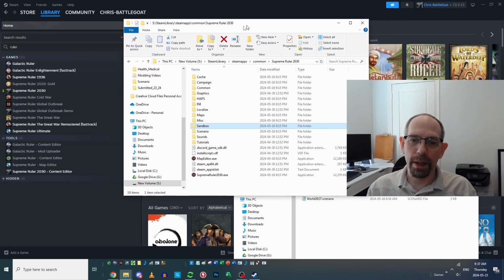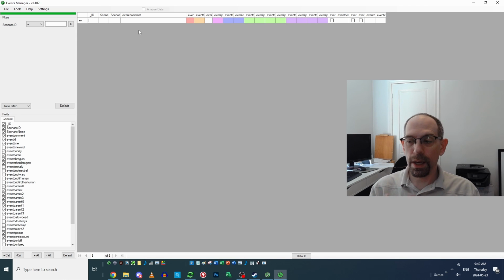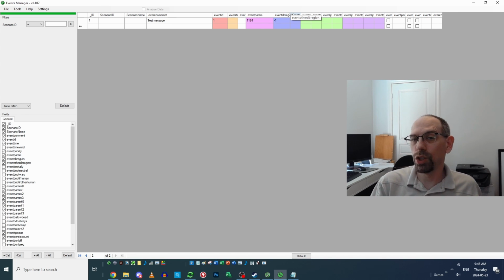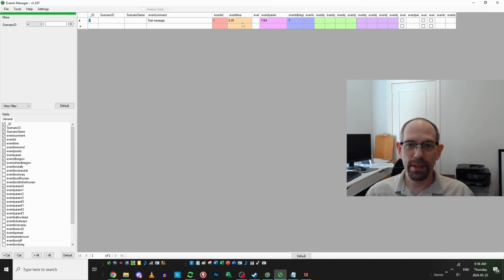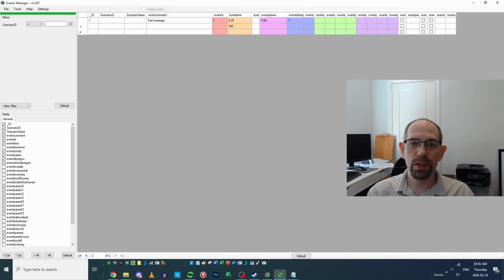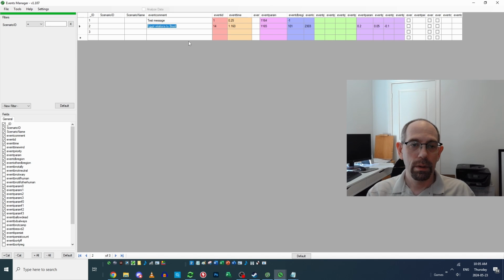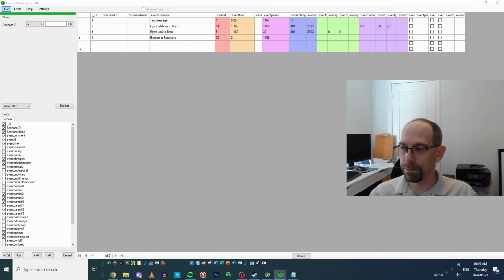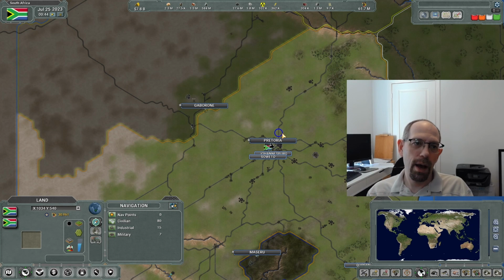Supreme Ruler 2030 - More Modding Events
Supreme Ruler 2030 is designed to be extensively mod-able.  We've released documentation and a number of tools to help players modify and update existing sandboxes as well as create entirely new scenarios and content.

Join us as Christian from BattleGoat continues to discuss and expand upon modding Events in Supreme Ruler.

We're very excited to release the next installment in the Supreme Ruler series, with an updated and remastered game engine and new content!

Supreme Ruler 2030 is a next generation Geopolitical Strategy game for PC, developed by BattleGoat Studios and distributed through Steam.

The game offers players the opportunity to take on the role of the leader of a country of their choice. Nearly all present day countries and regions are represented, from Afghanistan to Zimbabwe. Players have control over the finances, industries, military, research and diplomacy of the selected country. Gameplay is in variable speed real time, allowing actions while paused for planning and faster speeds to watch the action unfold.

Expanding on past titles, the game includes a rebuilt engine for 64 bit support and DirectX 11 graphics. Improvements for lighting, water and terrain provide a better visual experience. Performance improvements allow faster gameplay. Revised military inventory, research tree, country relationships and heads of state create an entirely new Supreme Ruler experience.